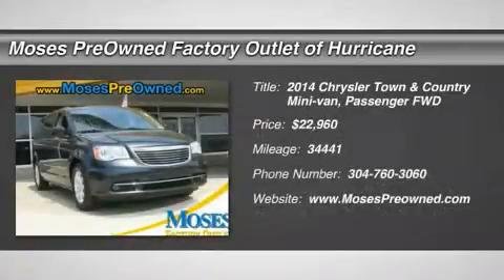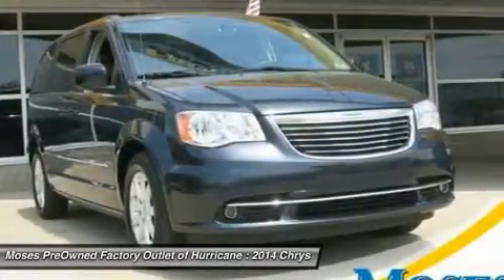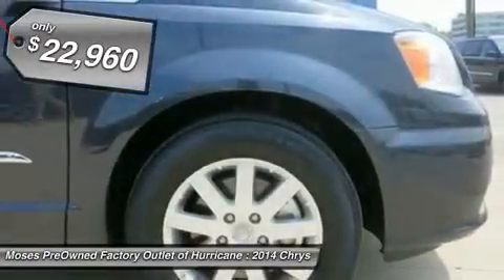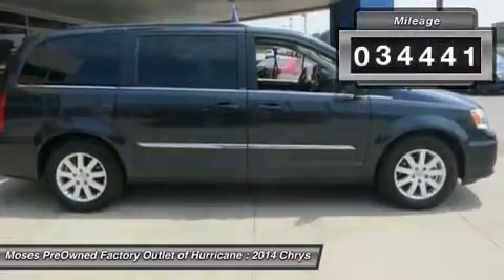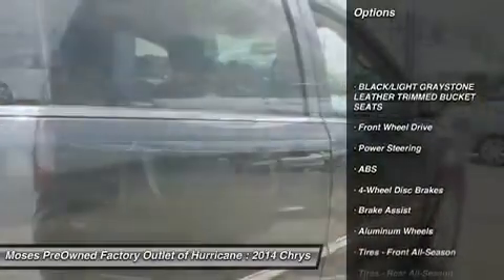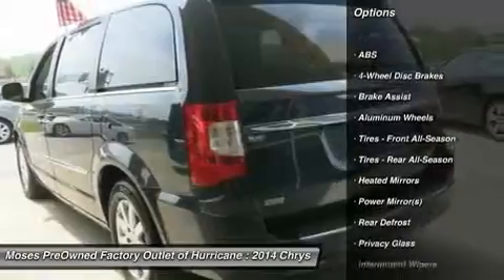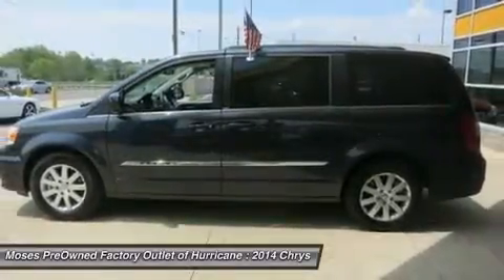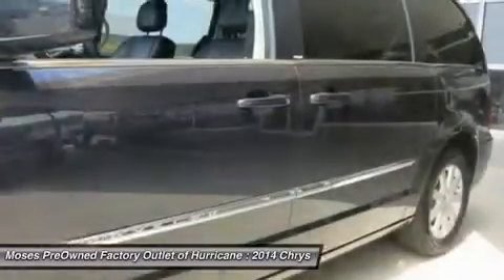2014 CHRYSLER TOWN & COUNTRY Hurricane, WV OW15180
2014 CHRYSLER TOWN & COUNTRY Hurricane, WV
Stock# OW15180

700 Liberty Park Dr.

Who could say no to a truly fantastic van like this wonderful-looking 2014 Chrysler Town & Country? Highest Ranked Minivan in Initial Quality Two Years in a Row by J. D. Power. This terrific Chrysler is one of the most sought after used vehicles on the market because it NEVER lets owners down.

Don't miss your chance to save big at Moses Factory Outlet Teays Valley.